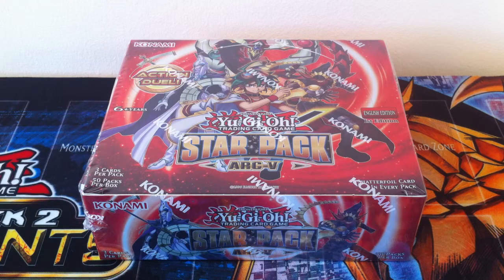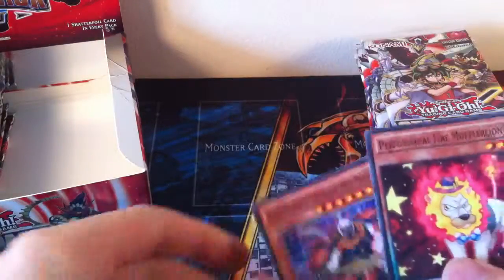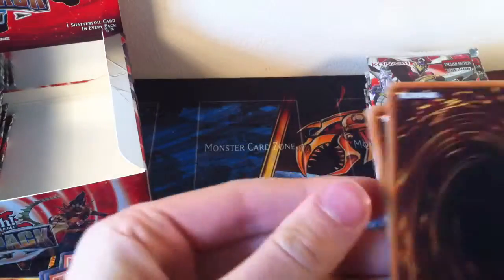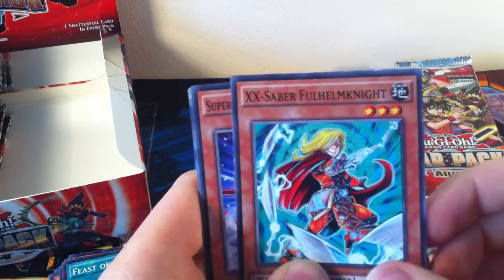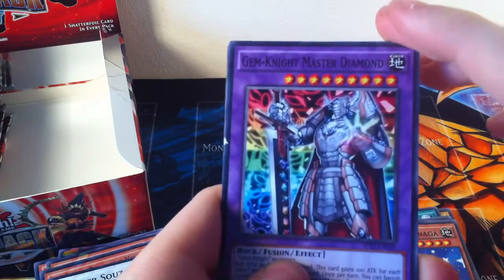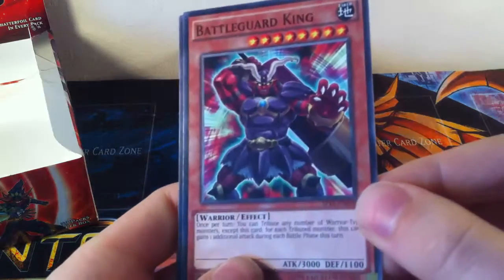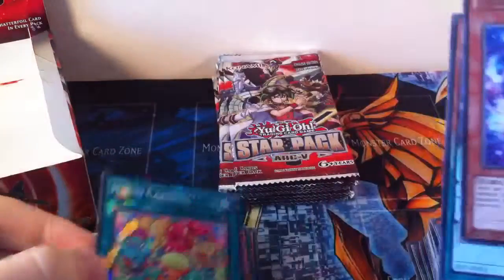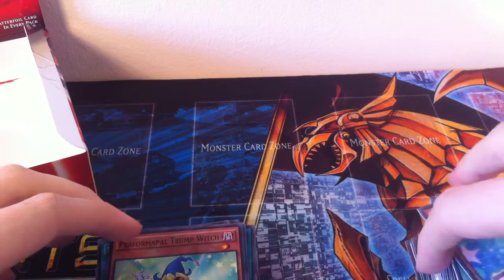Yu-Gi-Oh star pack ARC-V booster box opening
This is my opening of a star pack ARC-V booster box I hope you enjoy.
I forgot to mention in the video that I got this from ChaosCards, please check them out they are an amazing store with great prices.